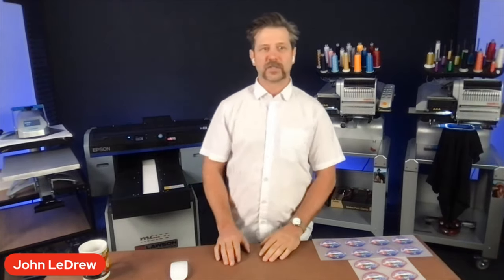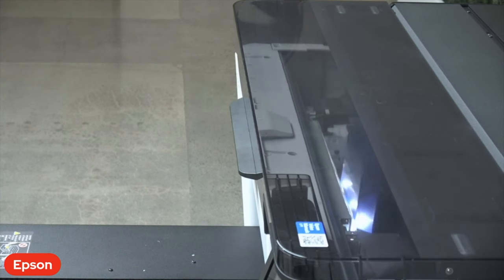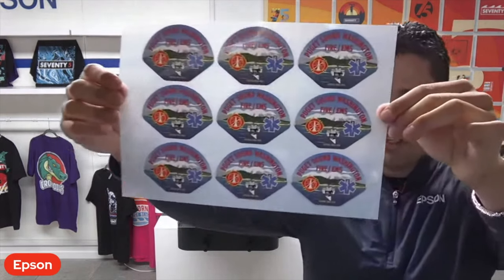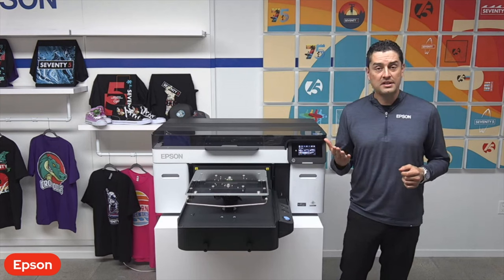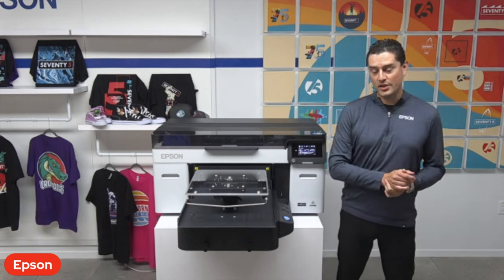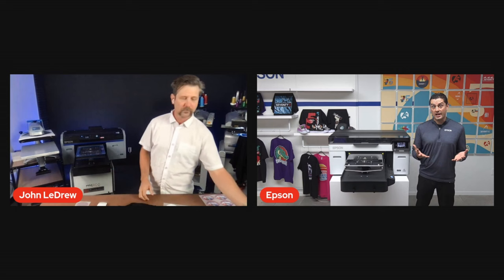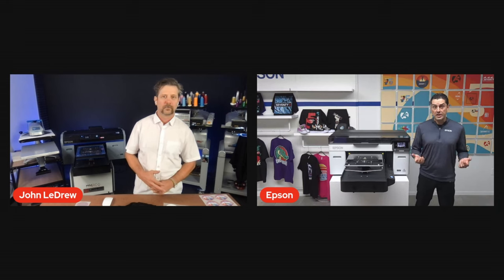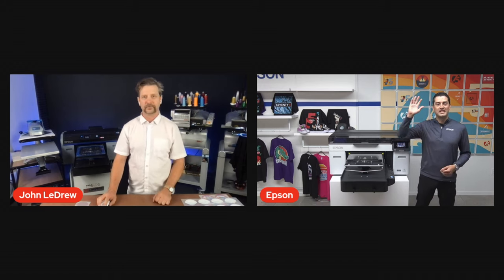The Guys at Epson Show Us the All New Epson F2270 DTG and DTF Printer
Epson shows me the all new SureColor F2270 DTG and DTFilm printer.

Learn about the new features and how the F2270 can make more money for your shop.